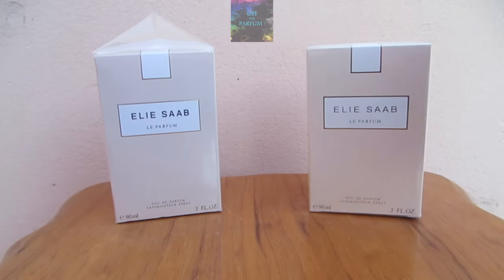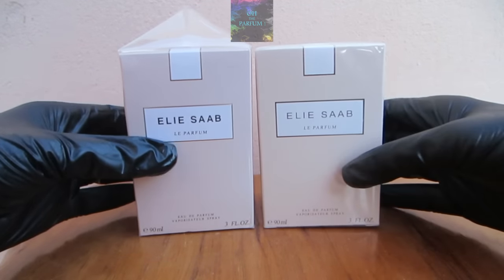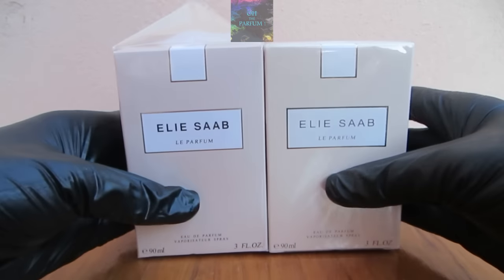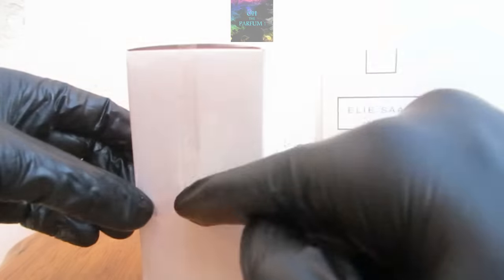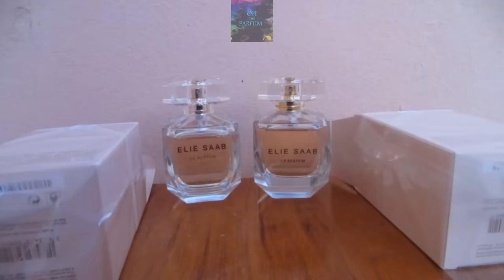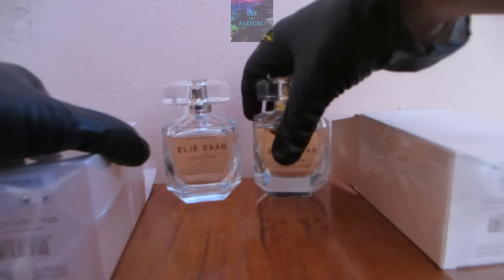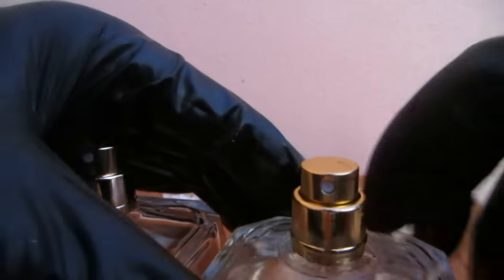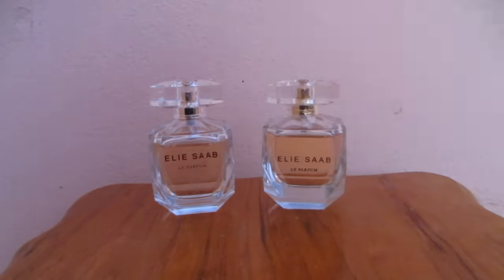FAKE vs REAL ELIE SAAB LE PARFUM eau de parfum ( ENGLISH COMMENTARY )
** *  Donate to Support & THANK the channel, we put so much work, effort and time into this , any donation will be appreciated,
Use the THANKS button right next to the likes buttons below the video